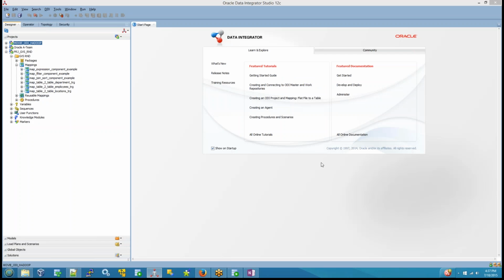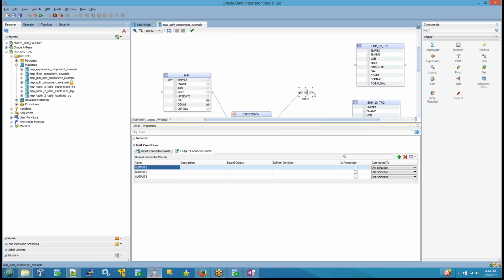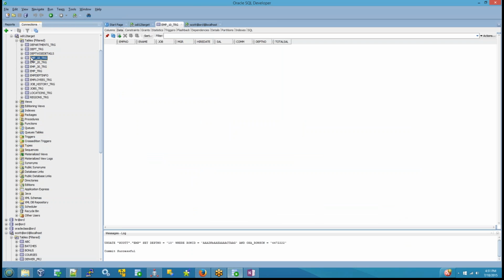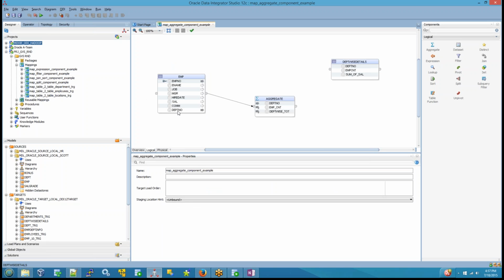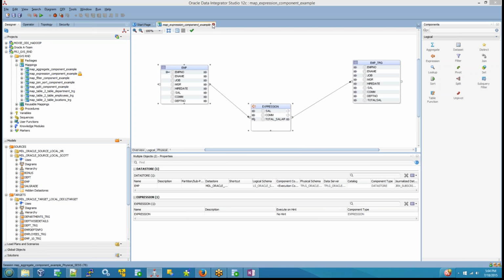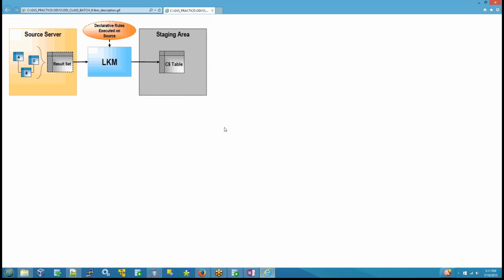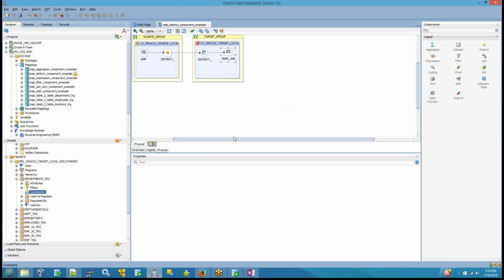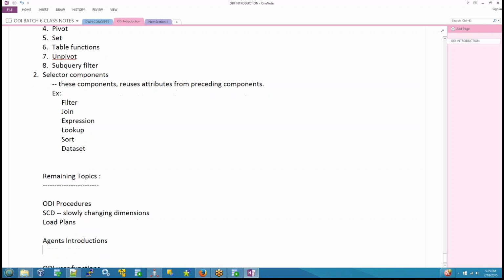2015 07 18 16 37 ODI Batch 6 Class 13 ODI Reverse Engineering Mappings 7